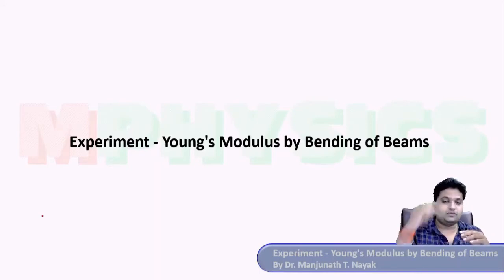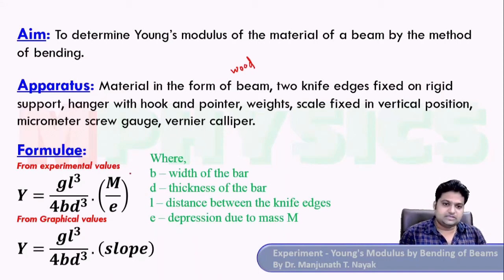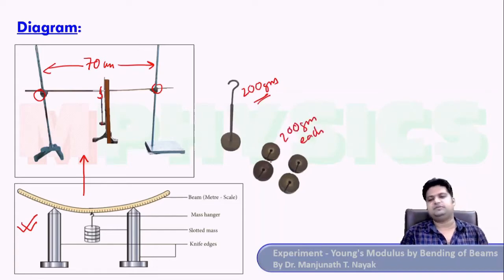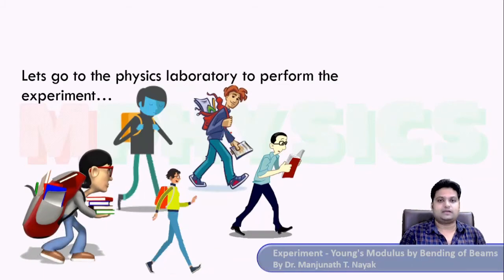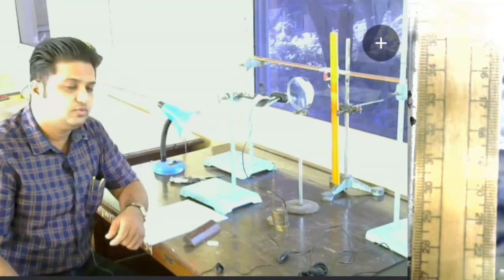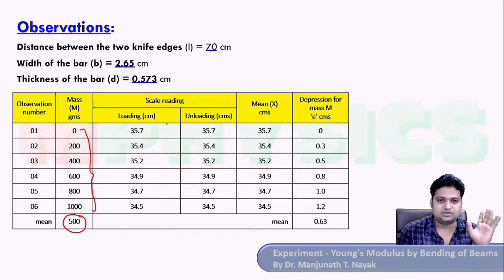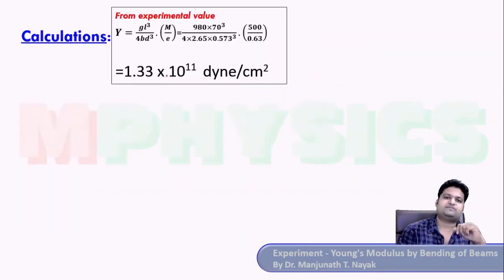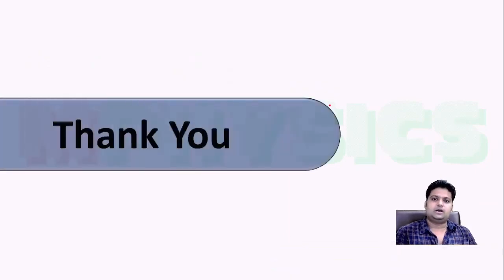Determination of Young's Modulus by Bending of Beam method - without travelling microscope